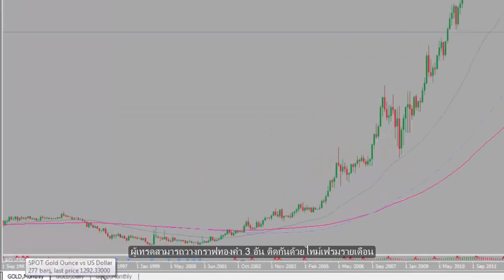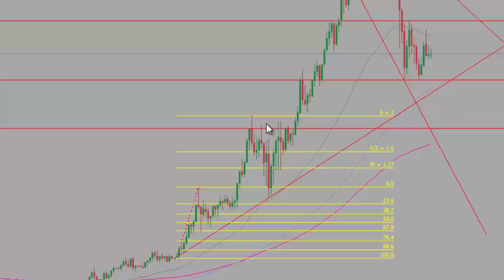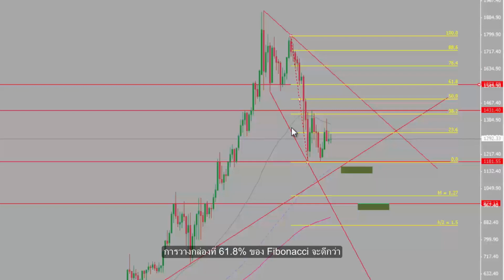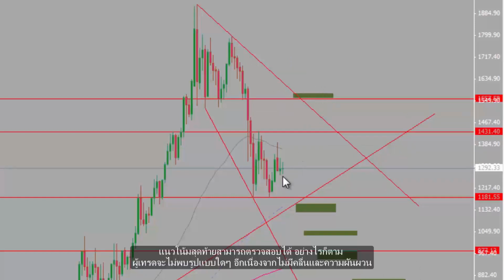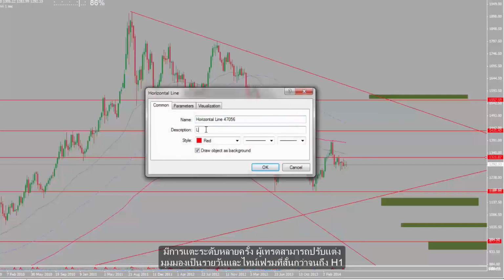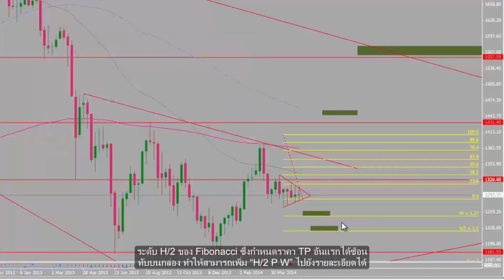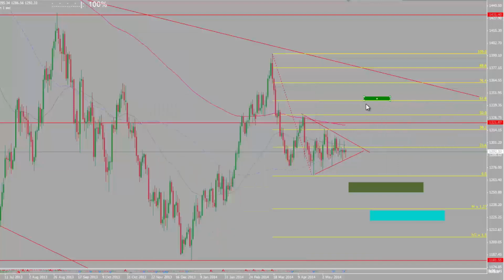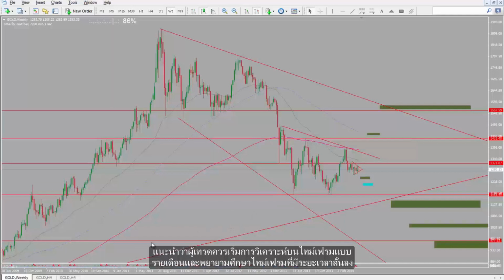51 การวิเคราะห์ทองคำโดยใช้ Price Action